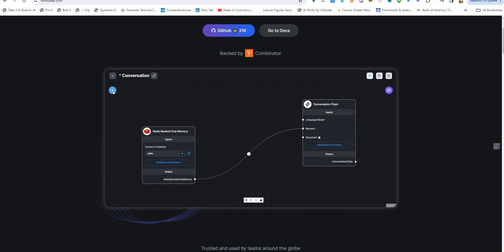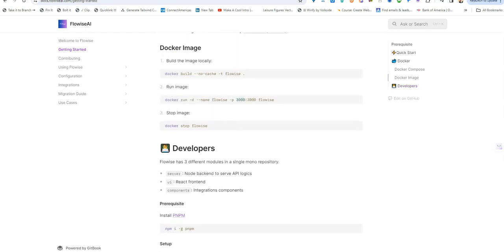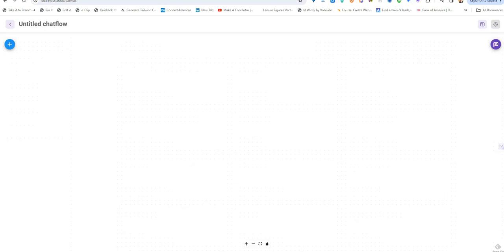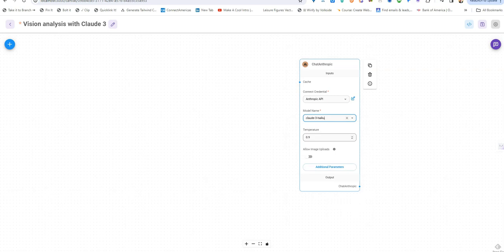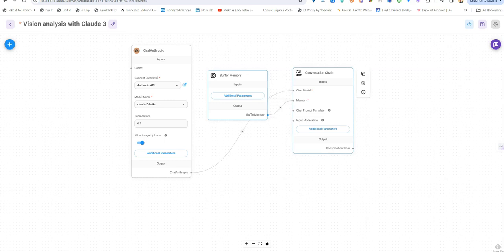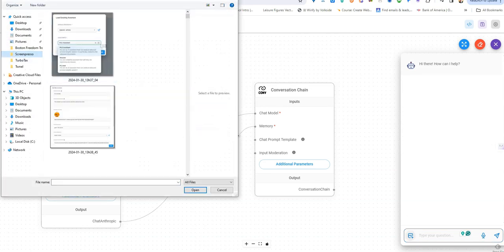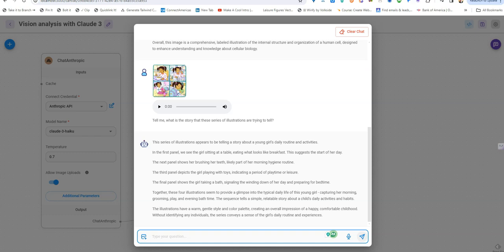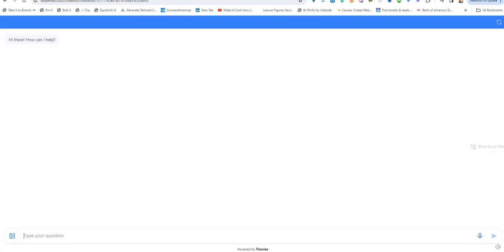Create a Vision Chatbot with Flowise using Claude 3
This is a simple tutorial on how to build a simple chatbot, using Flowise, that allows you to upload images and ask questions about them.

I also show how to ask questions via voice.

Flowise is a low-code drag-and-drop front end for LangChain and LlamaIndex. With it, users can create RAG applications and AI agents.

🛠 I can build your automation for you!

Thumnail image generated with Adobe Firefly 3